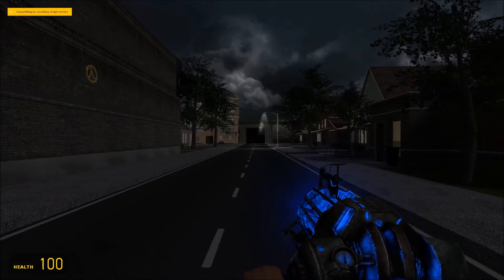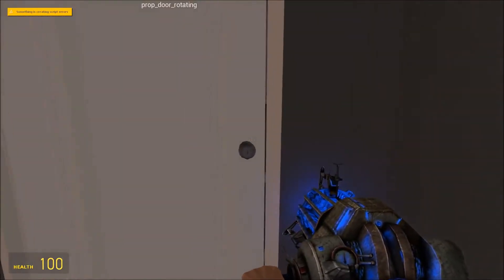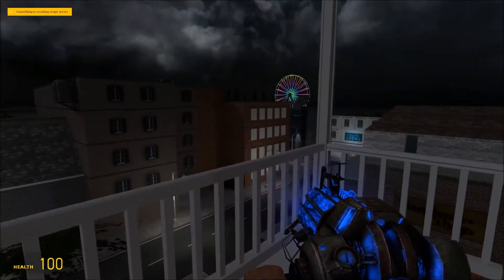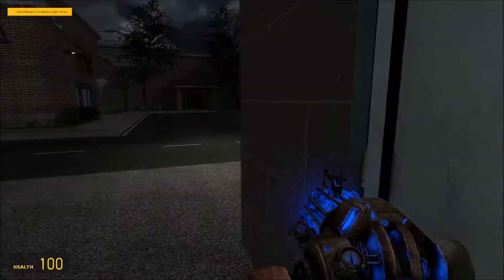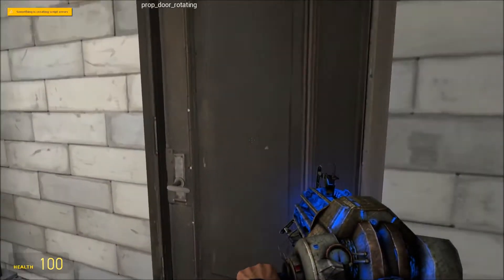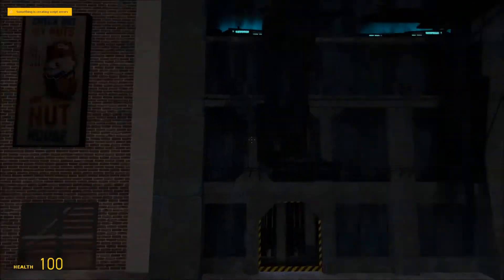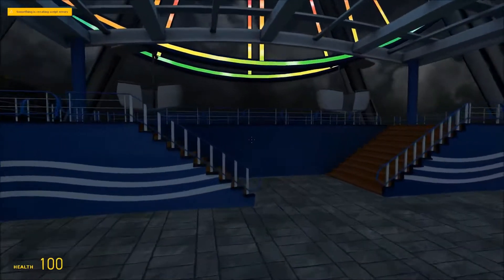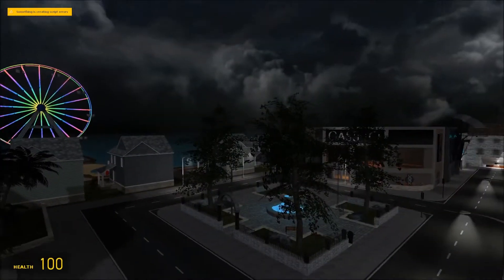Uptown V4 Map (Garry's Mod)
This is a Garry's Mod Video featuring the Uptown V4 Map. If you are interested in Trying out this Map, the link will be in the description below.